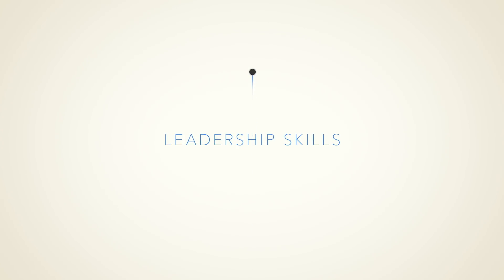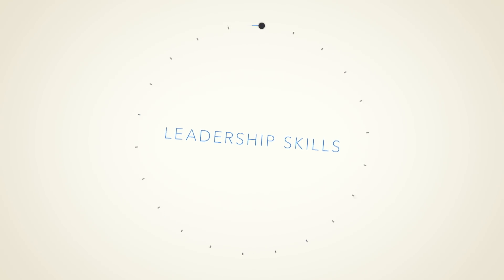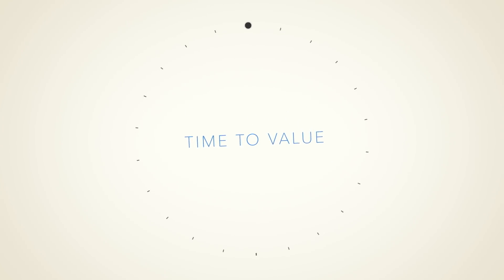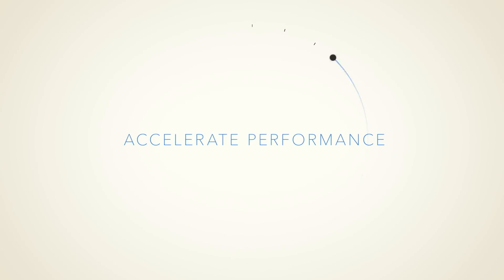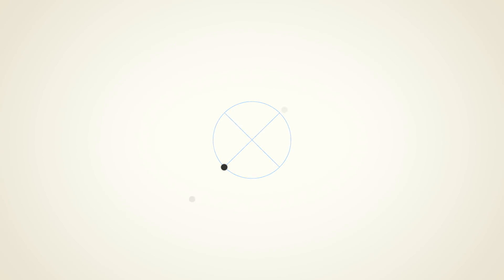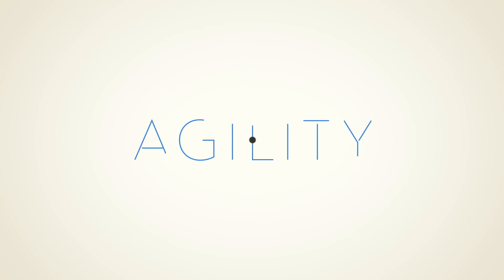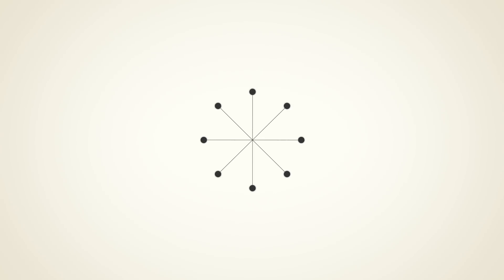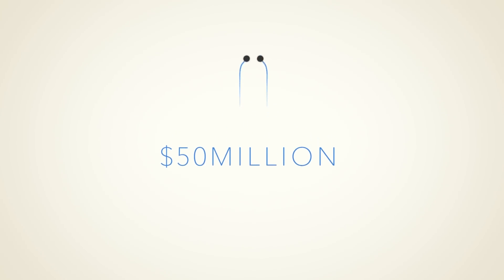Cracking the Code on Leadership Skills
Which unique leadership skills are required to accelerate a company's performance in today's unpredictable world? Heidrick & Struggles surveyed 20,000 global leaders and examined 3,000 teams to discover what separates top performers from the rest of the pack.